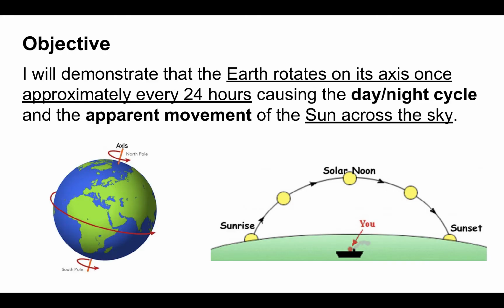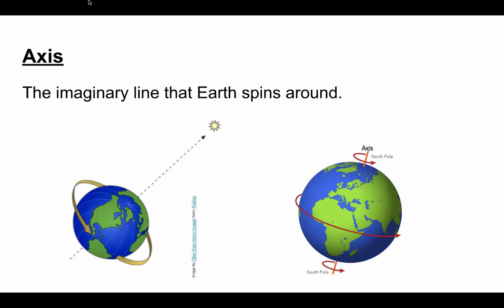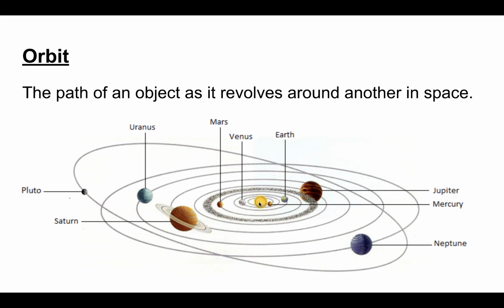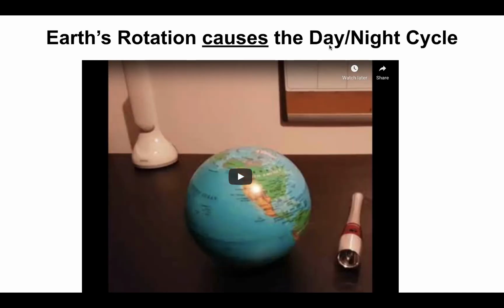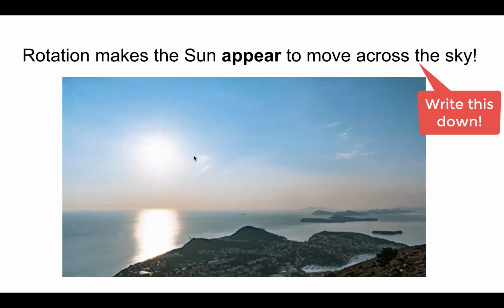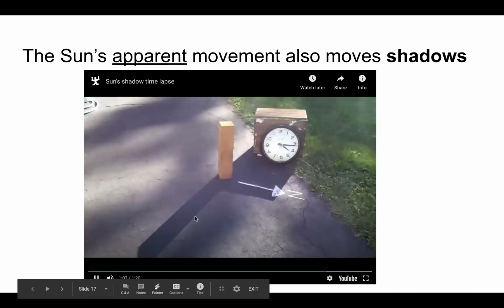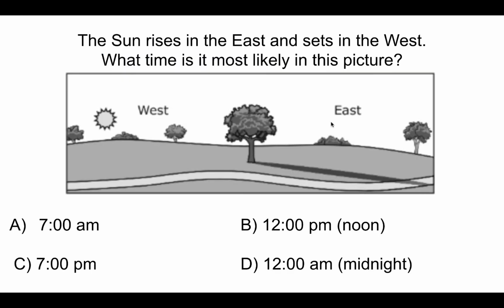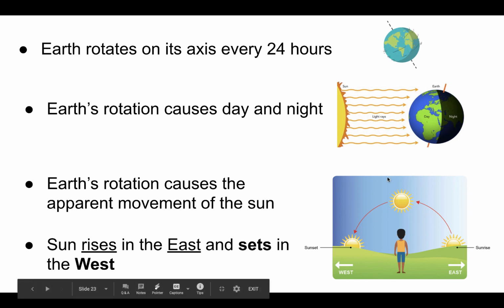Mr. Gonzalez Teaches: Earth's Rotation & The Day-Night Cycle